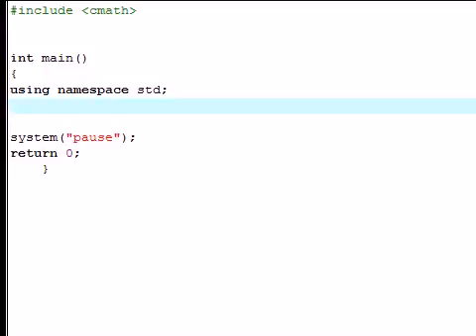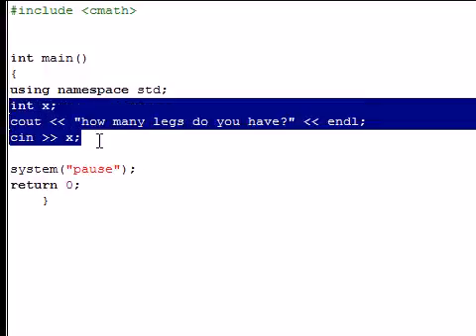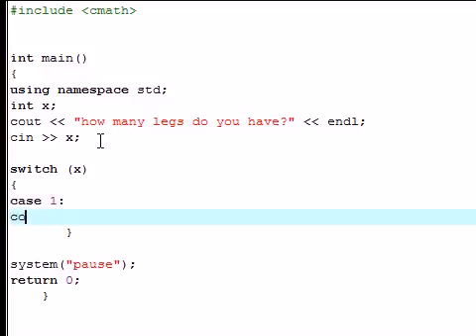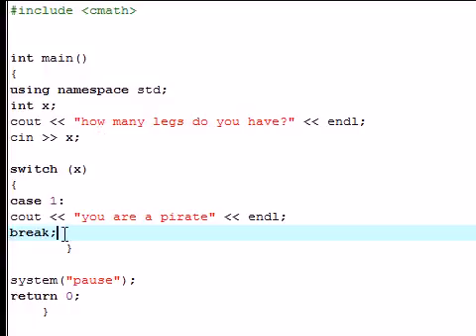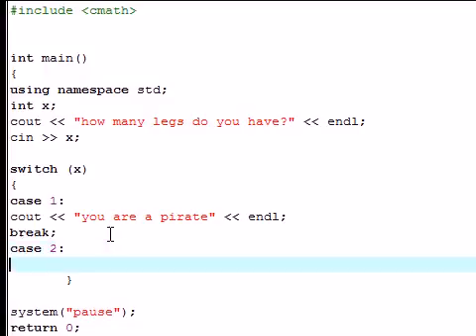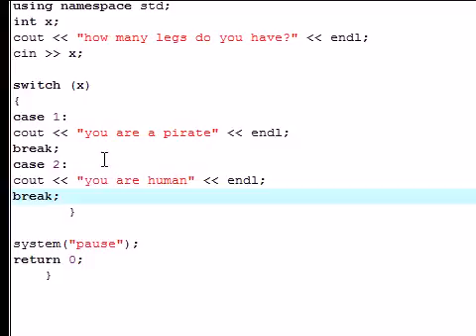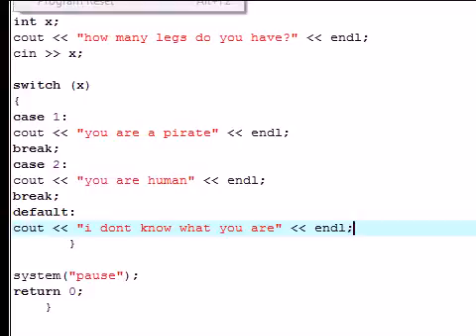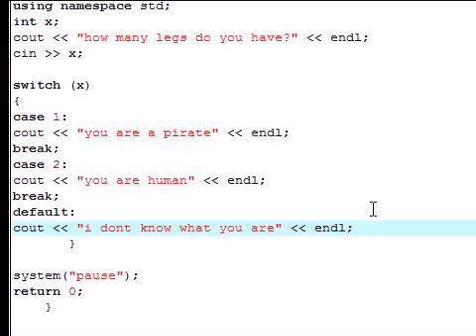C++ Tutorial 21 Switch Statement